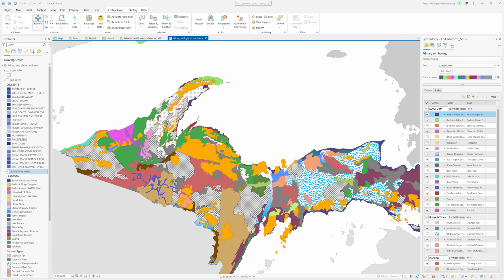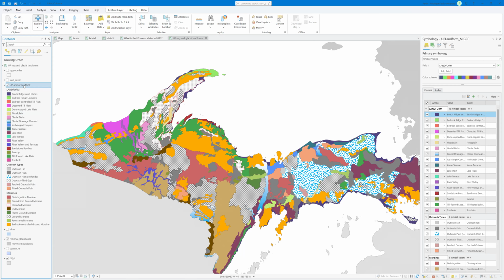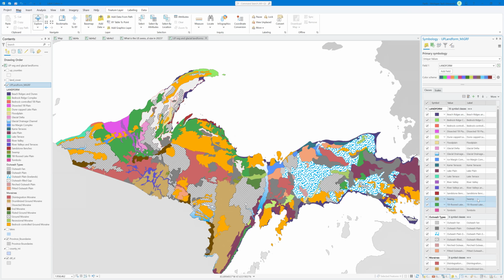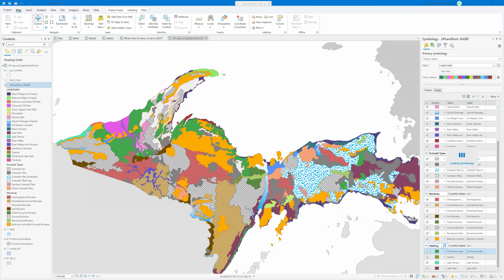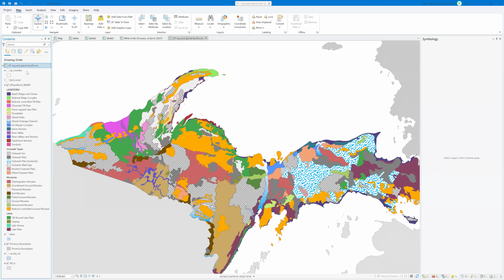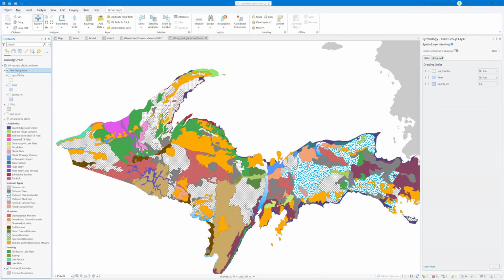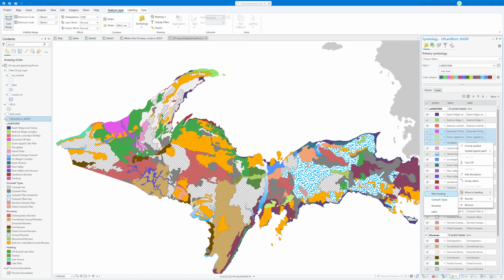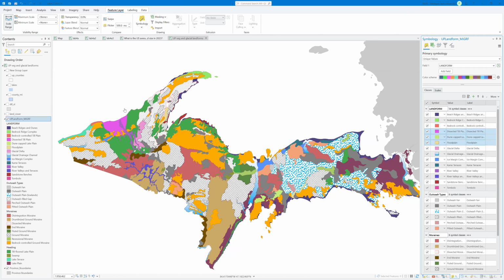Group Symbology Categories and Radio Group Layers in ArcGIS Pro | Quick GIS Tutorial - Map Making